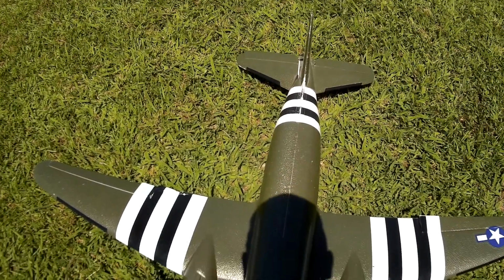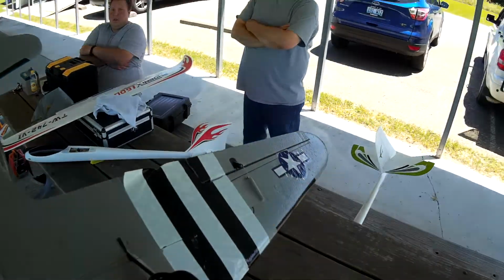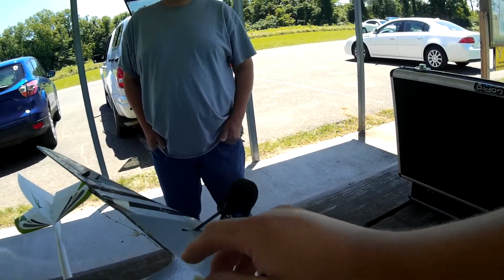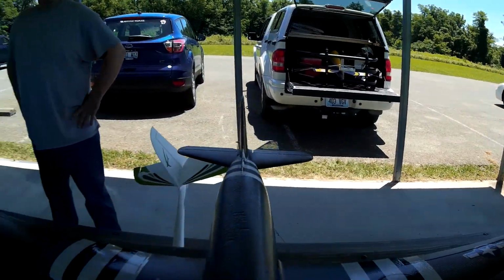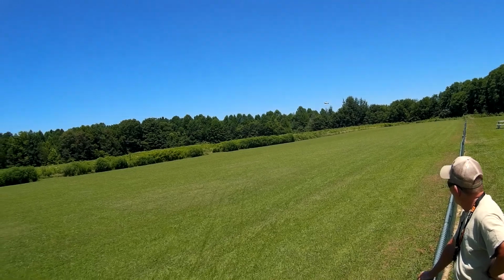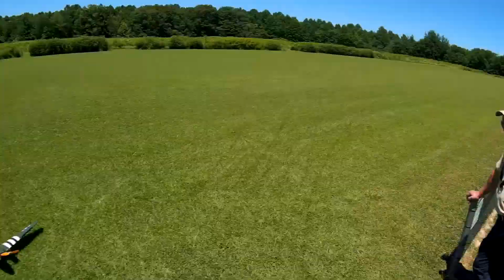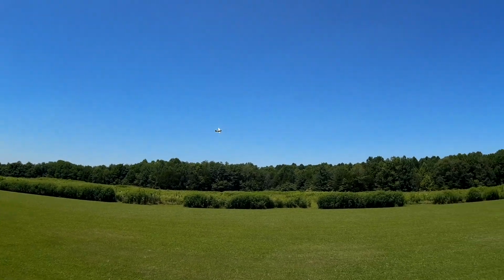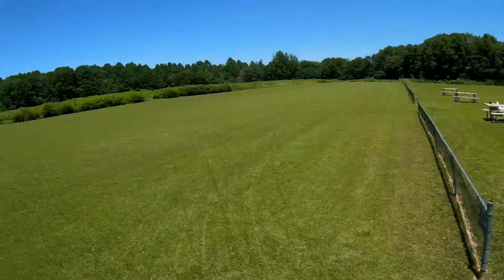DC3 at LRCC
Dynam DC-3 modified with motors from a 45o quad and 6" chopped composite props from the same quad. Some modifications had to be made for clearance of the props since the original motors used long shafts and were very thin and broke easily.  not a bad flier for $50 from a swapmeet.